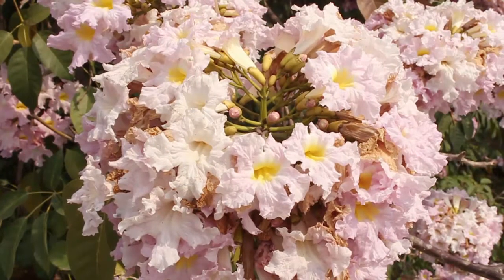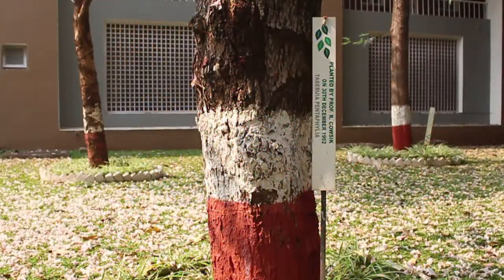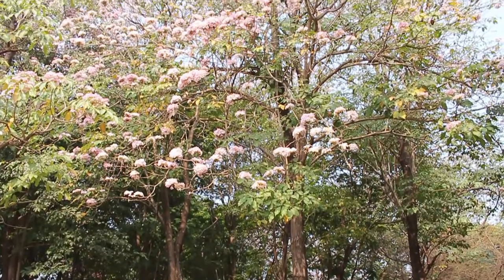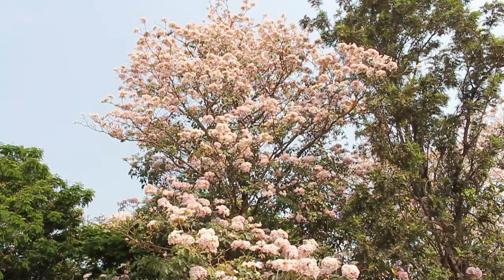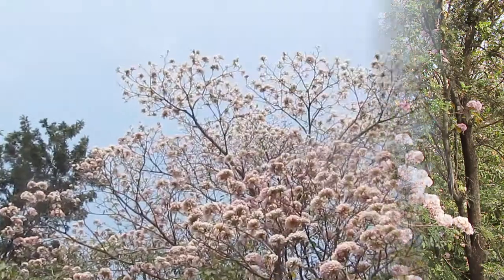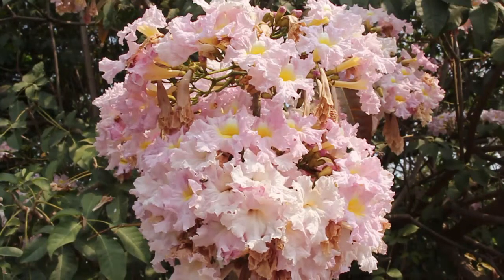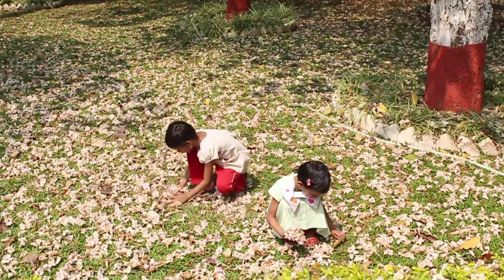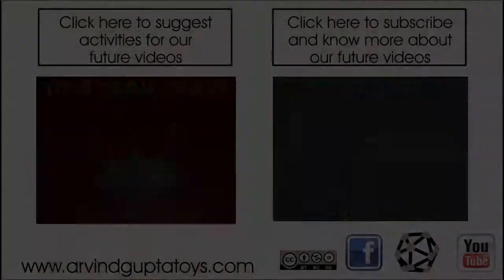Tree Tale - Tabebuia Pentaphylla | ENGLISH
Well this is the Tabebuia pentaphylla it belongs to the family Bignoniacae which is known to produce trumpet like flowers. This tree is native to Central and South America. This tree was planted in the IUCAA Pune Campus by Prof. Ramnath Cowshik in 1992. It is a fast growing tree with a huge crown. The tree can reach majestic heights.  Here you can see several grown trees of the Tabebuia pentaphyalla growing together. During Feb-March most of the leaves shed and only a few remain. Then the tree is a riot of beautiful flowers. This tree is largely planted for its ornamental flowers. The tree has winged fruits which travel far and wide. Thus this tree can be found in many parts of the world. When a bunch of flowers in shaken some of the flowers fall down. Here you can the tree is completely laden with the most exquisite flowers. The Tabebuia pentaphyalla is a source of nectar for many species of bees and humming birds. Here you can see a long pipe like capsule fruit of the tree. It has winged fruits. The ground below the Tabebuia pentaphyalla is carpeted with beautiful flowers during the blossom season. Children collect these flowers and play with them. This work was supported by IUCAA and Tata Trust. This film was made by Ashok Rupner, Gargi Rupner, Gunjan Rupner TATA Trust: Education is one of the key focus areas for Tata Trusts, aiming towards enabling access of quality education to the underprivileged population in India. To facilitate quality in teaching and learning of Science education through workshops, capacity building and resource creation, Tata Trusts have been supporting Muktangan Vigyan Shodhika (MVS), IUCAA's Children’s Science Centre, since inception. To know more about other initiatives of Tata Trusts, please